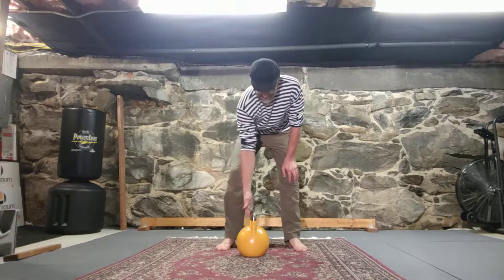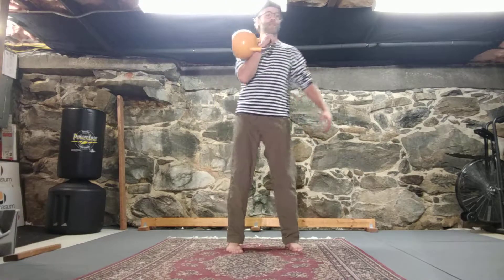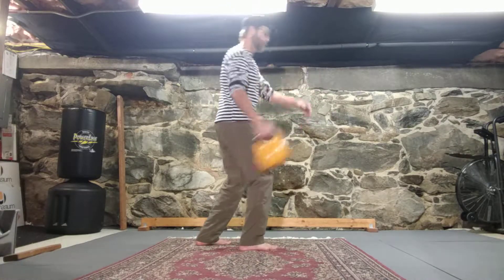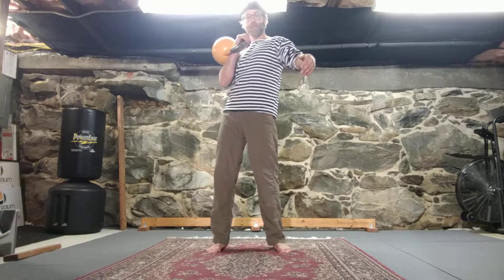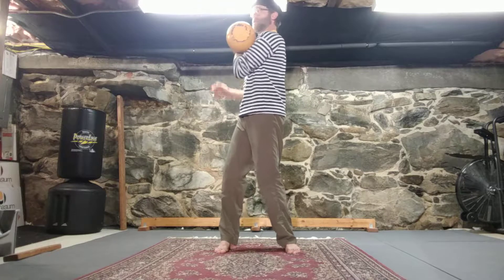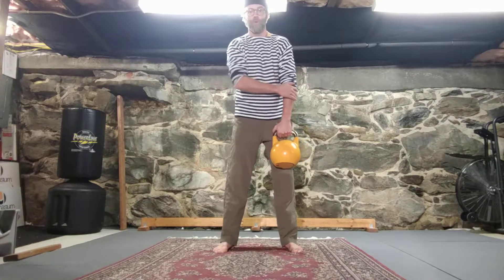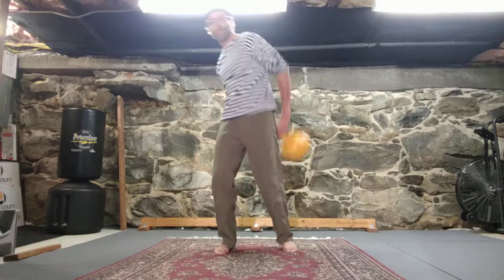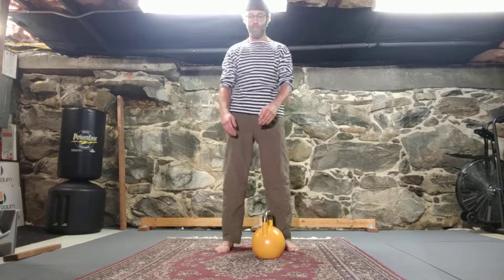KB Clean: Some Advanced Cleans & Hand-offs